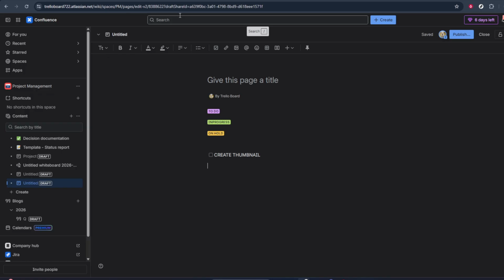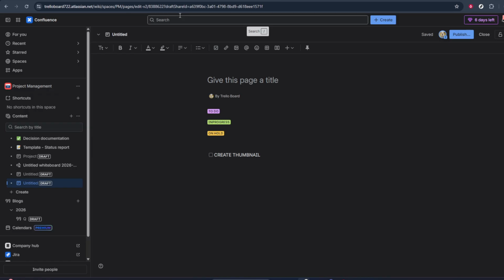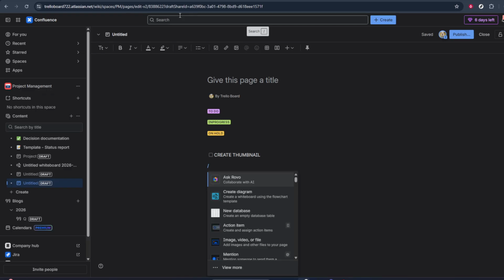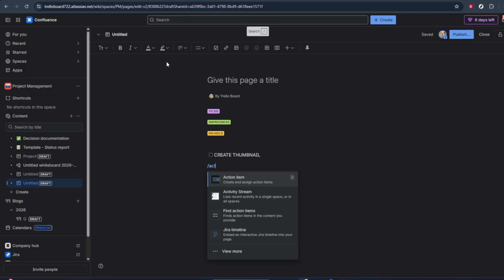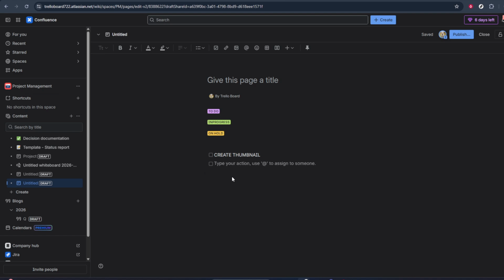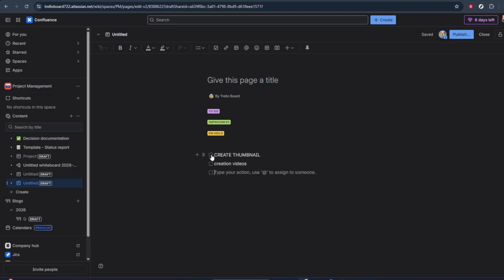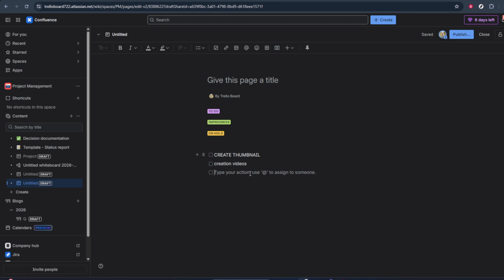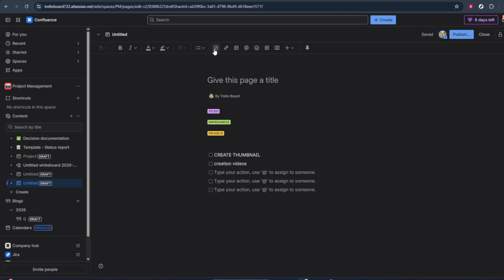How to Create Action Items on a Page in Confluence | Full 2026 Guide